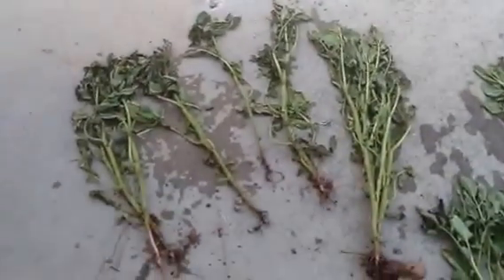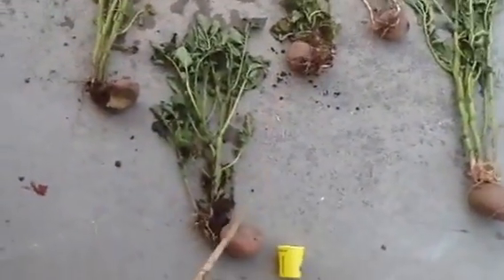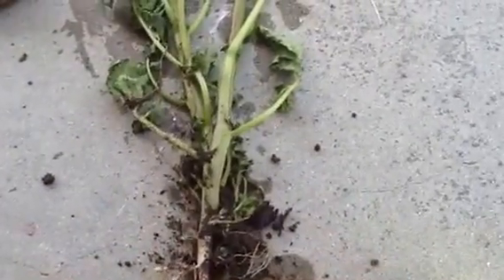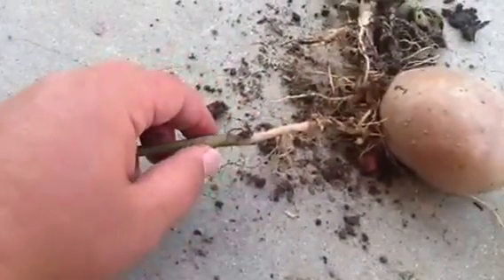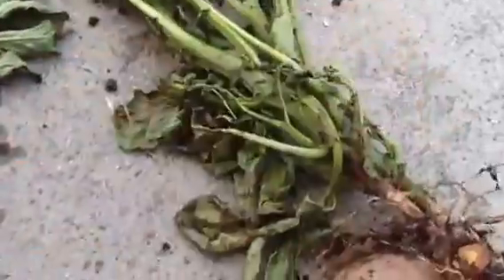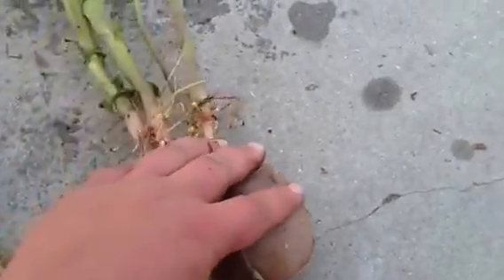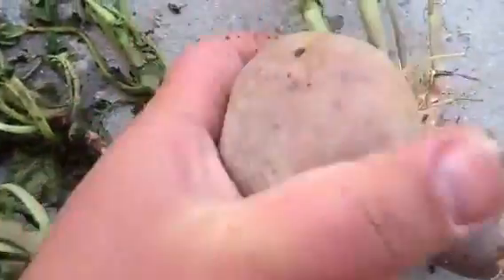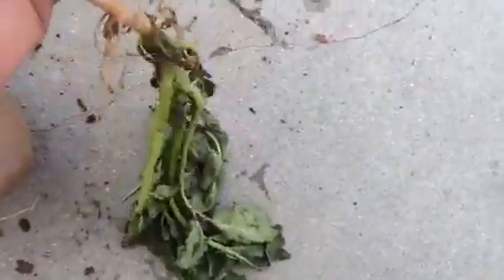Anatomy of a potato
My experience growing potatoes.